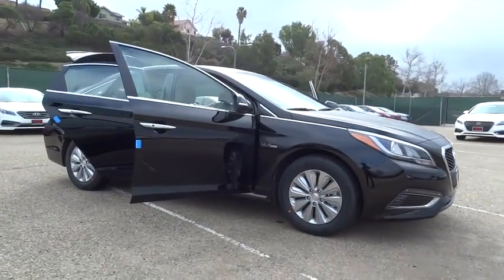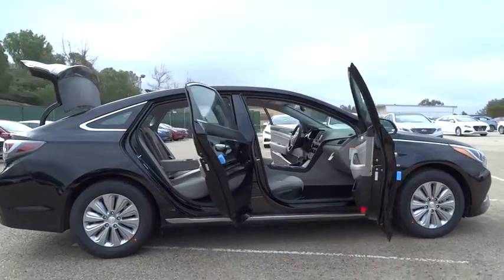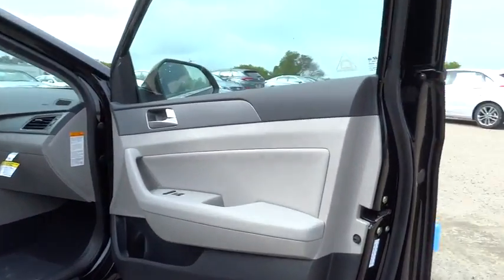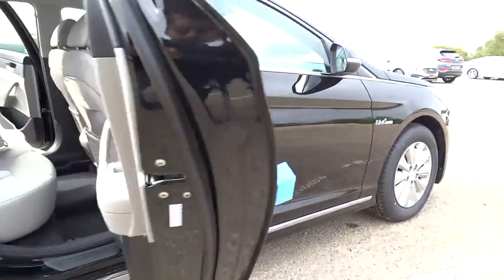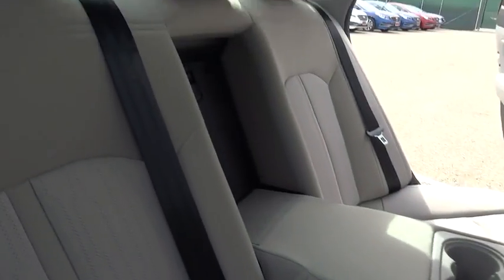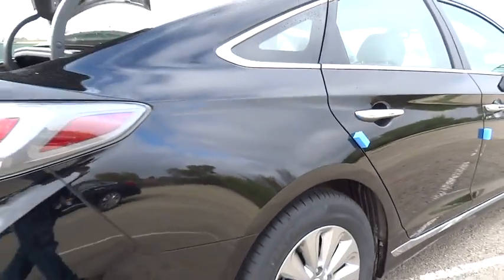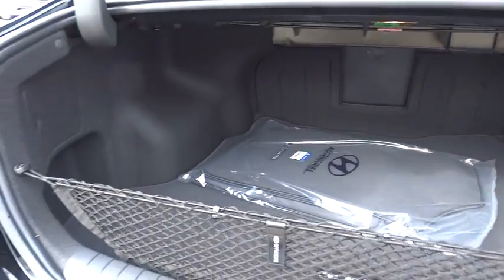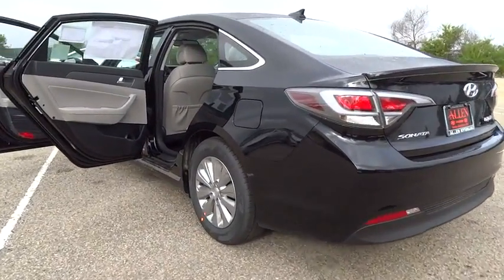2016 Hyundai Sonata Hybrid Orange County, Irvine, Laguna Niguel, Newport Beach, Mission Viejo. 8187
2016 Hyundai Sonata Hybrid

2016 Hyundai Sonata Hybrid SE - Stock#: 8187 - VIN#: KMHE24L18GA029953

Allen Hyundai
28432 Camino Capistrano

2.0L I4 DGI Hybrid DOHC 16V SULEV II, Eclipse Black, and Gray. Wow! Where do I start?! You NEED to see this car!Confused about which vehicle to buy? Well look no further than this beautiful 2016 Hyundai Sonata Hybrid. This car will allow you to dominate the road with style and get terrific fuel efficiency while you're at it.Price includes: $2,000 - Retail Bonus Cash. Exp. 02/29